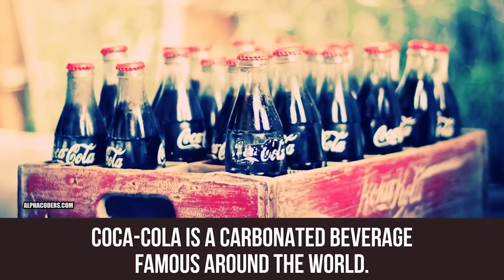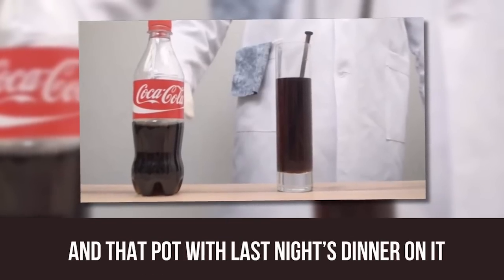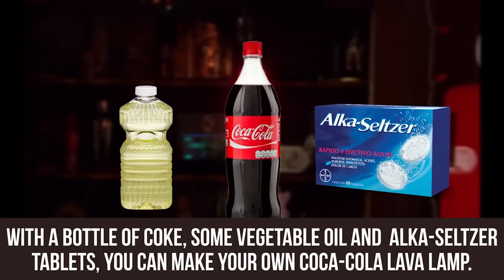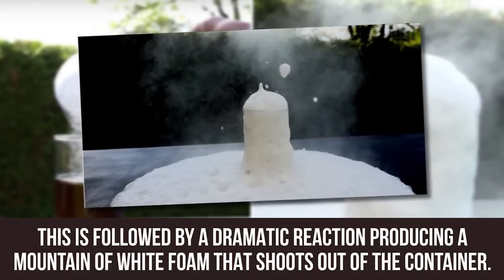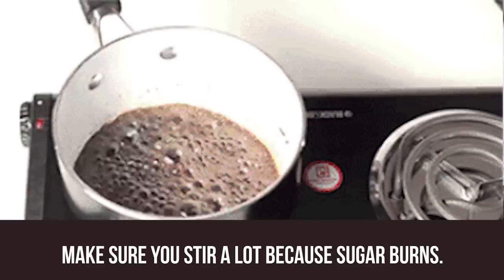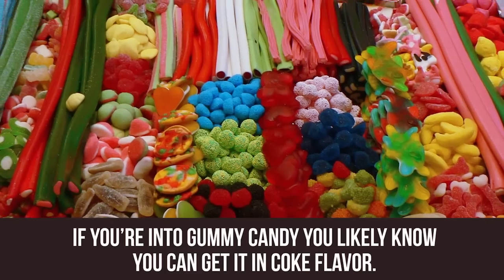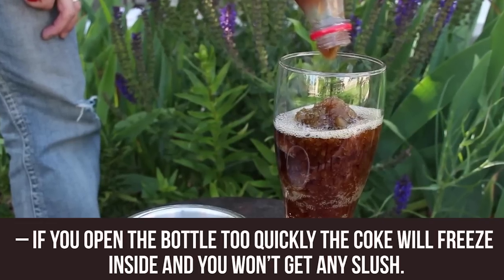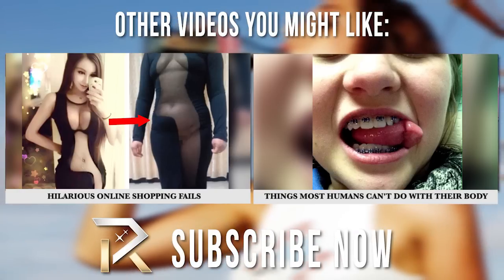10 Amazing Coca-Cola Experiments You Can Do At Home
top 10 easy homemade DIY Coca-cola science hacks !

Description:
In the late 19th century, John Pemberton invented a concoction which gave rise to the carbonated soft-drink known today as Coca-Cola. He likely had no idea how popular and significant his drink would become as he was largely concerned with creating a ‘healthy’ drink to help cure addictions and other ailments. Yes, original Coke did contain a little cocaine, but have no fear because today it only contains a massive dose of high-fructose corn syrup which causes all sorts of other issues. Nonetheless, Coca-Cola became a symbol, mostly associated with the United States, and imagery and advertisements associated with the drink appeared virtually everywhere as time went on. The influence of this drink and the company that made it was so powerful that even the way Santa Claus is portrayed today is a direct result of Coke’s marketing power.
Of course, being naturally inquisitive beings, humans only sat around and actually drank their Coca-Cola for several decades before they found out you can do all sorts of fun and strange things with it. Yes, you can dump some Mentos in and get a geyser of pop – we’ve all seen the endless videos of that. You can also use it as a cleaner thanks to its highly corrosive levels of phosphoric acid. Ahead you’ll find a number of fun and, sometimes, bizarre, experiments you can do with Coke at home. Be warned that in actuality some of these experiments should be done outside and possibly far away from other people or buildings.